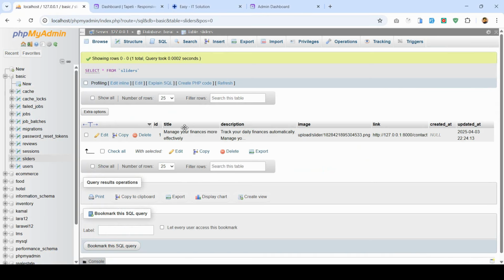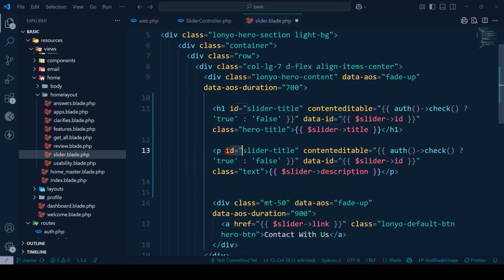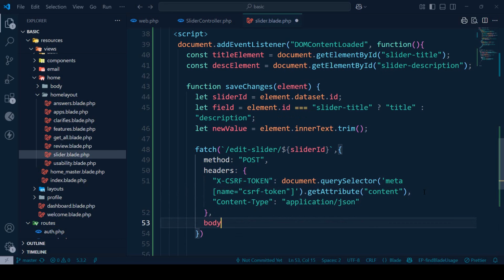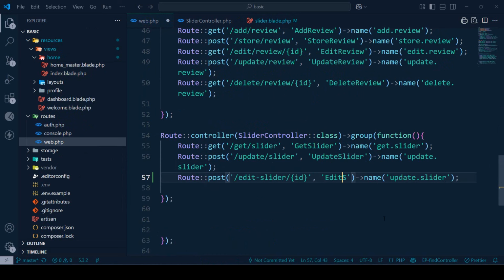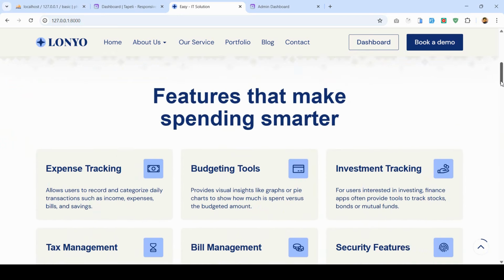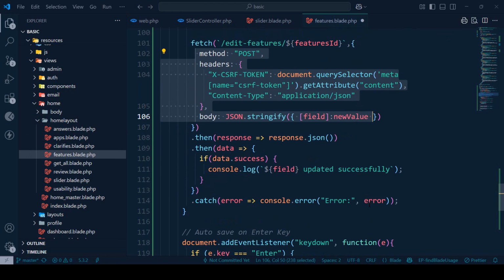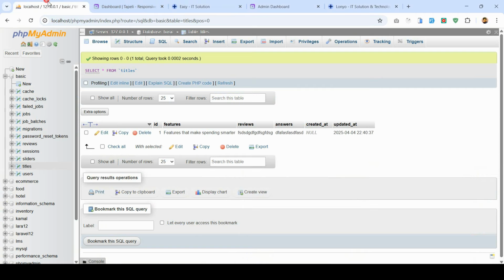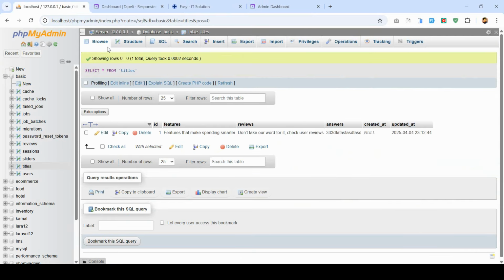Show Slider in Home Page | Laravel 12 Complete Project For Beginner to Advance | Part 8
Timestamps
0:00 Show Slider in Home Page
05:29 Slider Update With Onclick Part 1
22:26 Slider Update With Onclick Part 2
36:00 Features Header Update With Onclick
53:21 Users Header Update With Onclick
59:23 Answers Header Update With Onclick